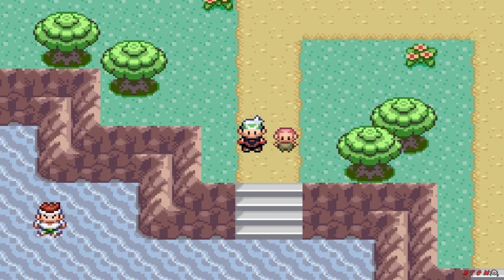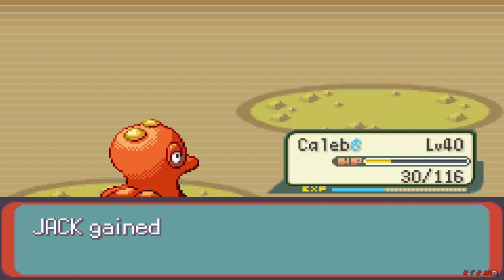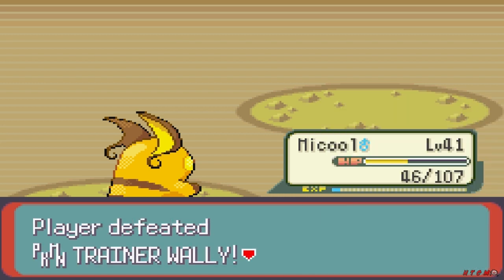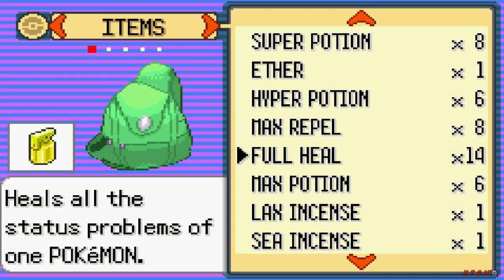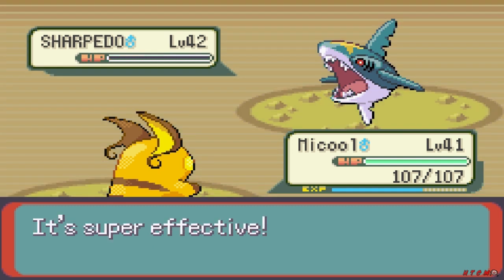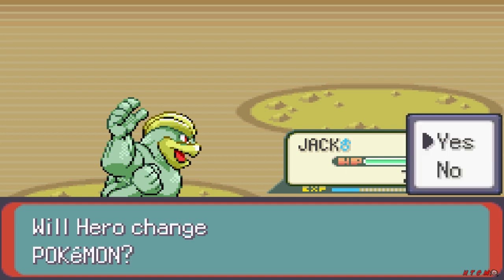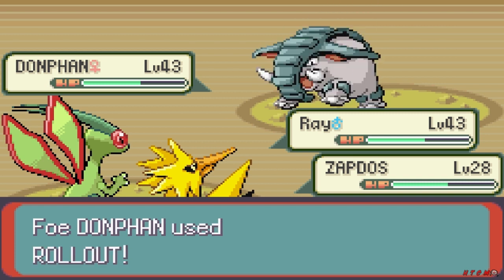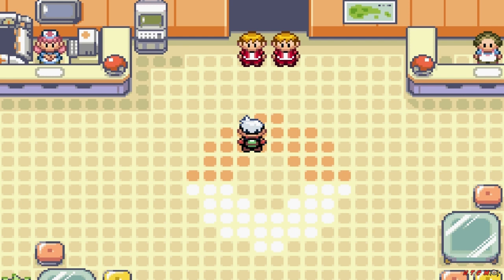Pokemon Emerald Randomized #21 (Victory Road)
Making our way through Victory Road